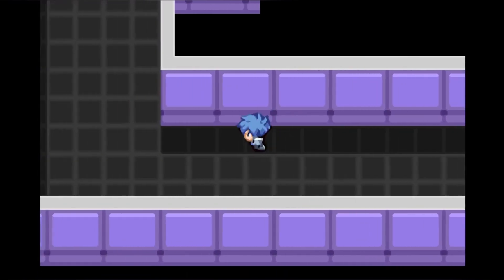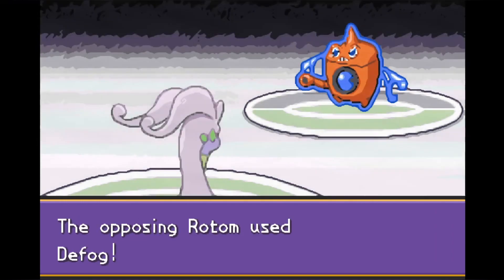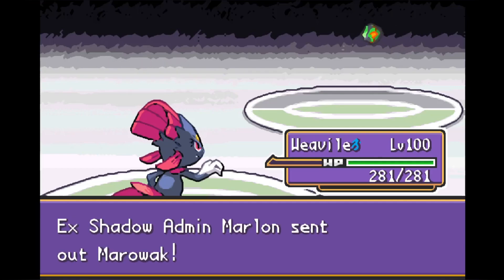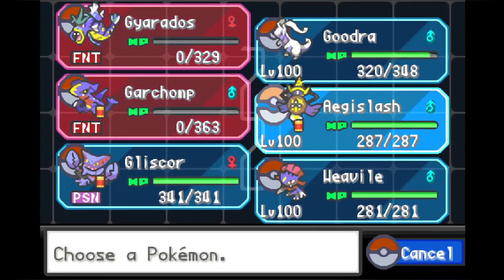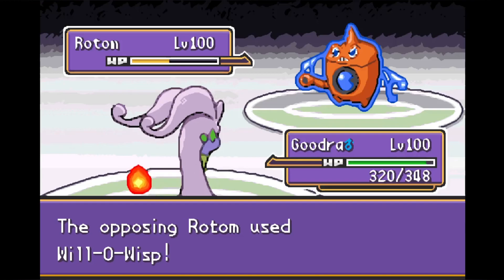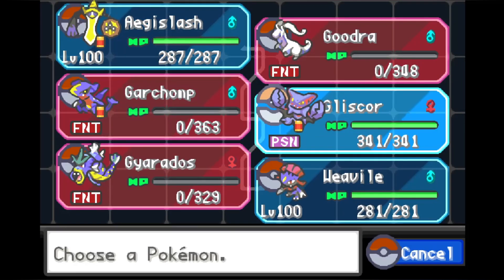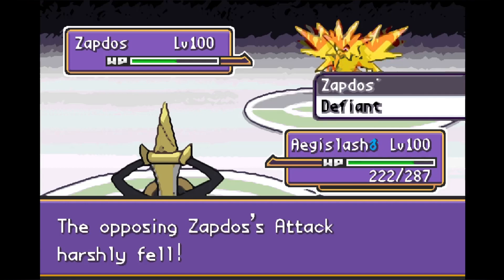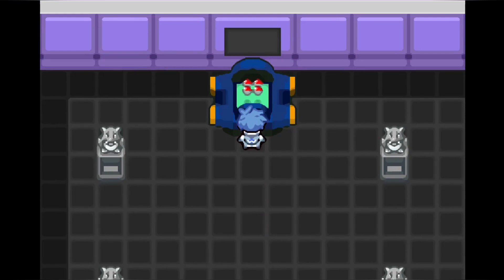Championship Title Defense vs. Marlon! INSANE MODE (Pokémon Unbound)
Championship title defense round 2! This time, it’s Marlon who’s back for a rematch, and he’s got a whole lot of legendaries and other insanely strong Pokémon. Had to run it back with the OG elite 4 team, if it ain’t broke don’t fix it!

Pokémon Unbound v2.1 True Insane mode, no sandbox